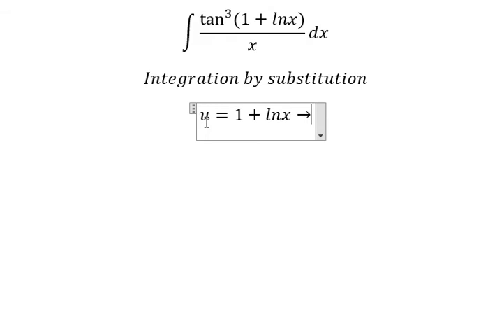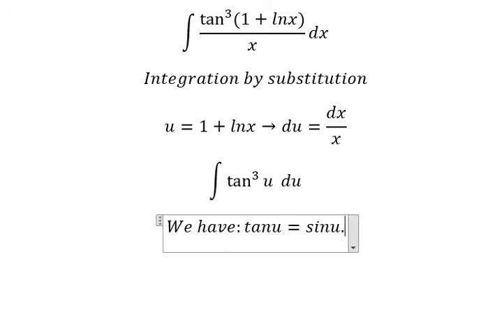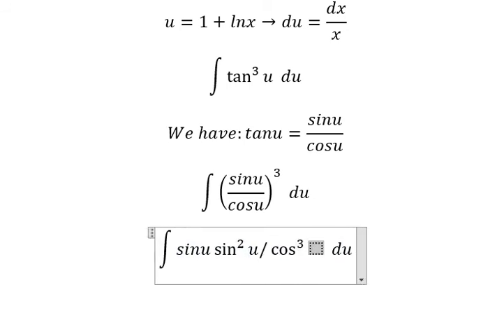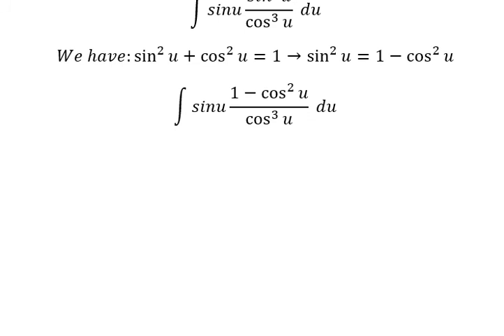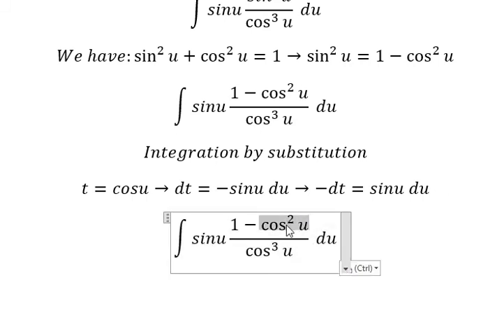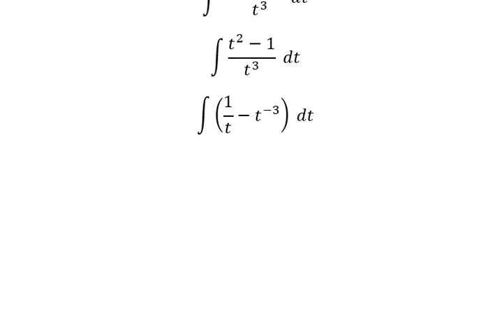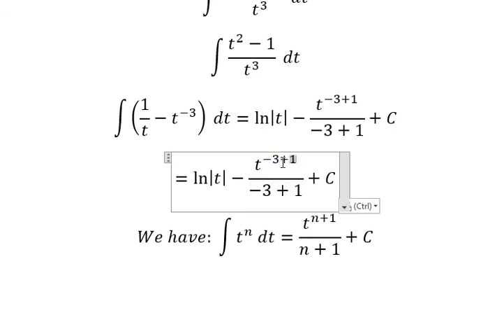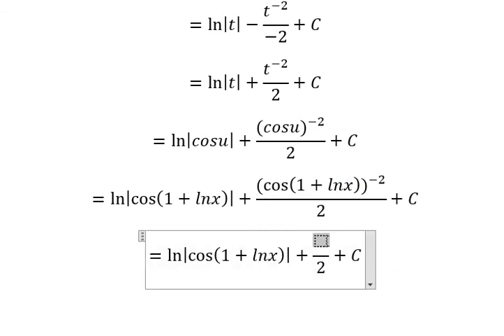2022 MIT Integration Bee: Integral ∫ tan^ 3⁡ (1+lnx)/x dx - Integration by substitution